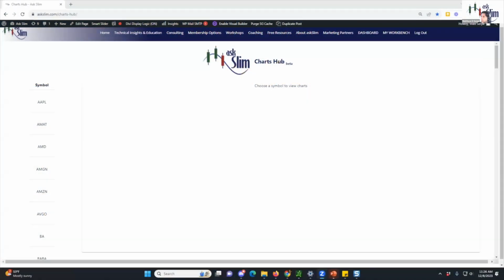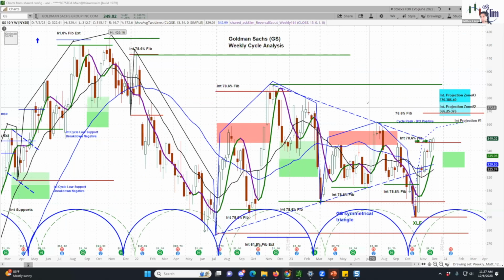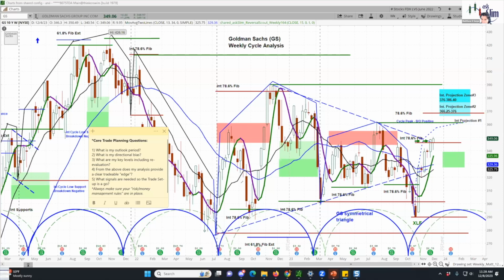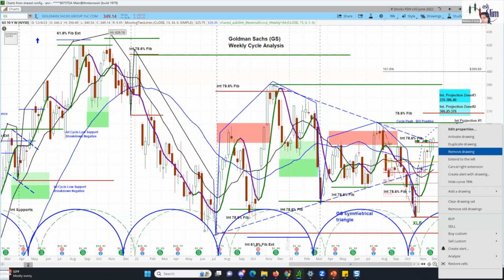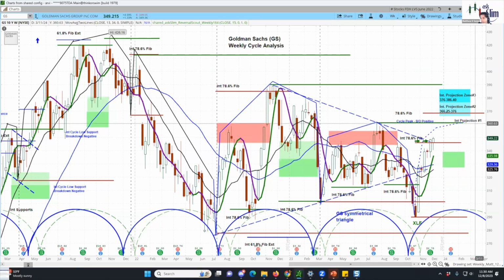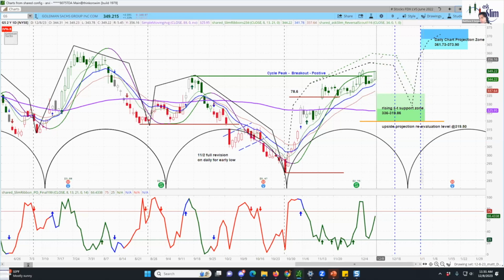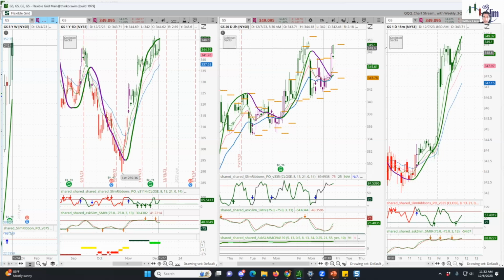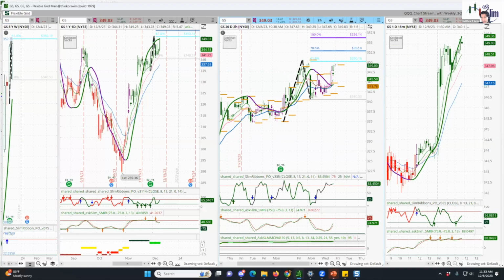REPLAY | Projecting Goldman Sachs' (GS) Recent Advance - using askSlim Cycle & Technical Analysis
As a world-class technical analysis firm, our mission is to help traders and active investors achieve greater trading success through delivering trader-centered innovative, and dependable tools and technical analysis services that bring next-level efficiency and effectiveness to trade planning for various trading styles.

askSlim Methodology - Using the askSlim Methodology (Cycle Timing, Cycle Structure, Momentum Studies, Fib Swing High/Low Analysis) Matt reviews how it can be used to produce the fundamental technical evidence needed for trade planning purposes.